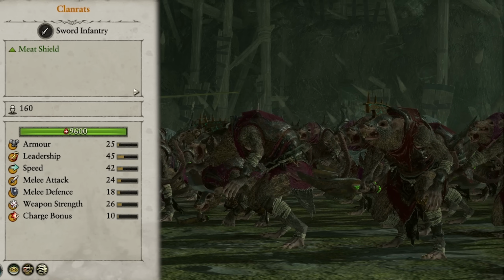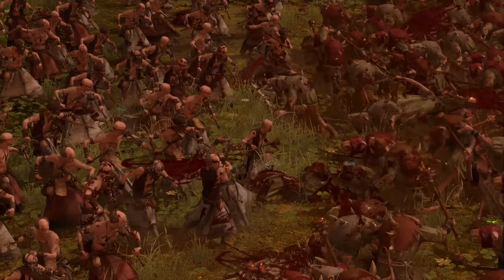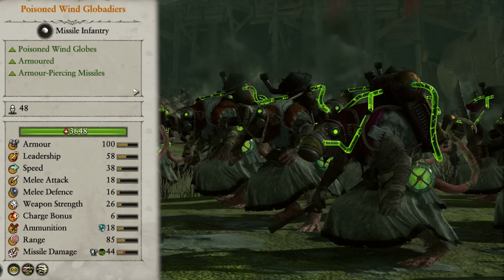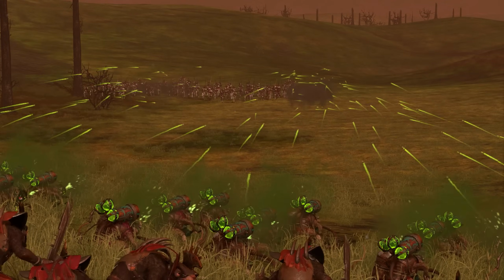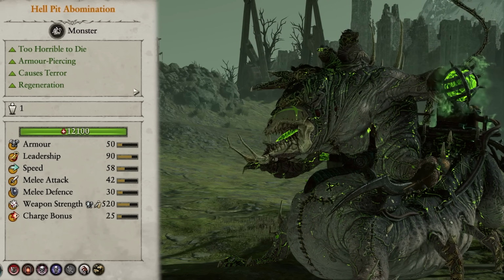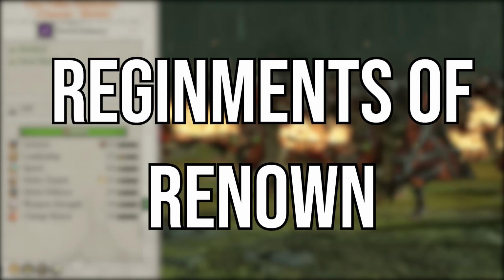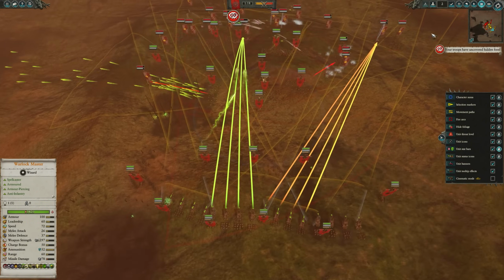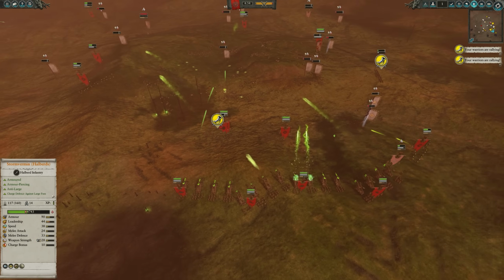How to play the Skaven in Total War: Warhammer 2 | Roster & Battle Strategy